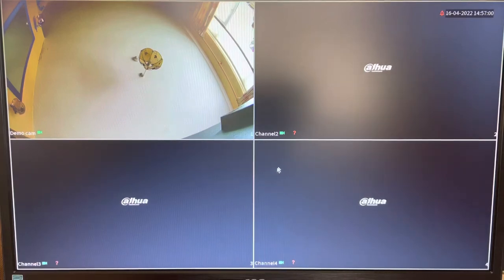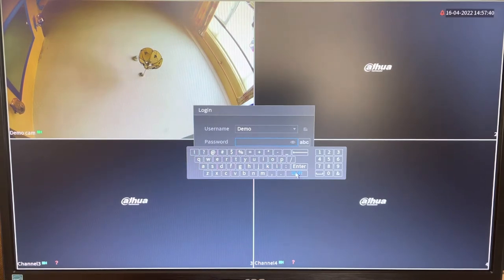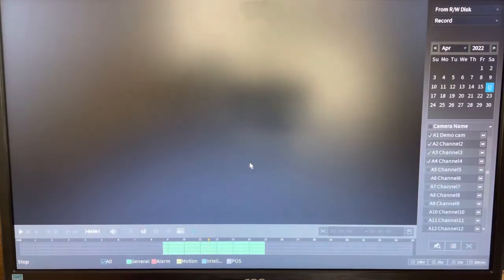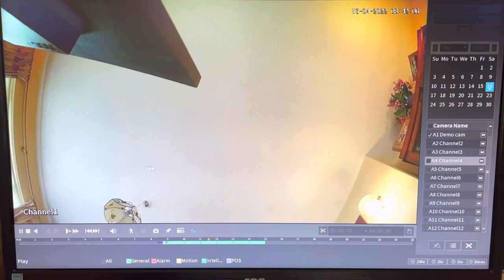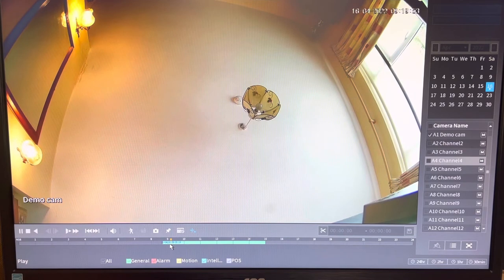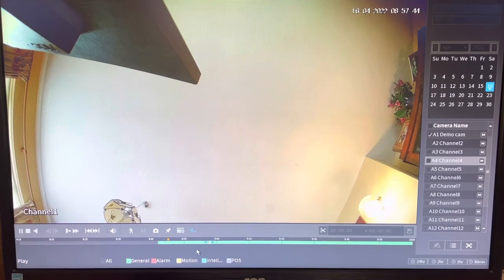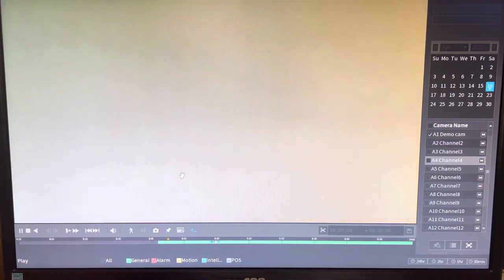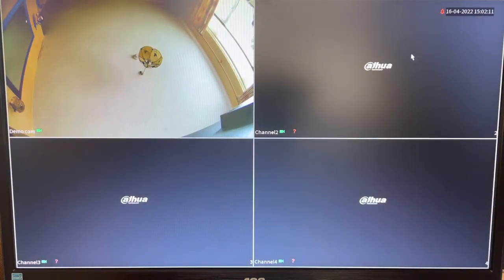How to playback Cctv footage on Dahua xvr recorder